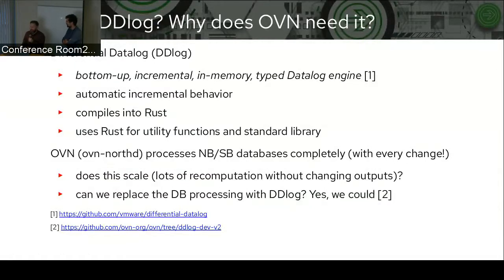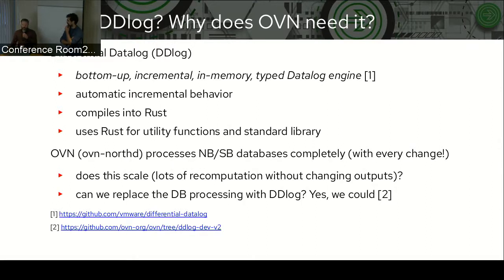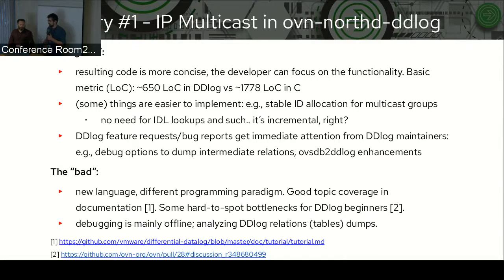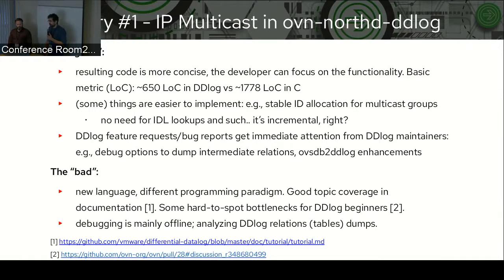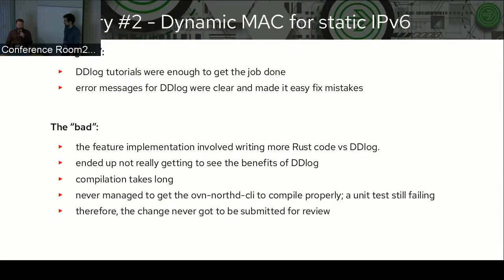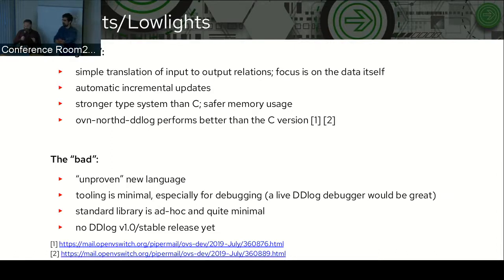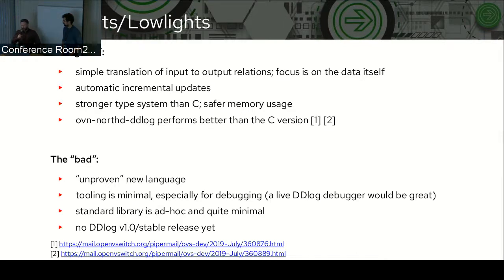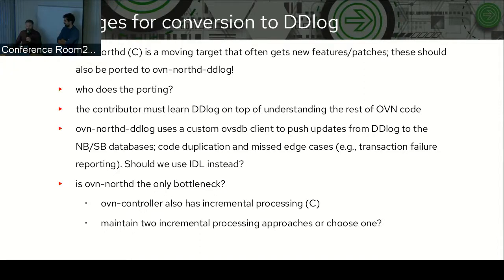DDLog in OVN - current state and future challenges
Speakers: Mark Michelson and Dumitru Ceara, Red Hat

This session will talk about our (Red Hat's)

    experimentation with ddlog northd
    what were the pain points
    what were the benefits
    some suggestions on how it can be improved and
    what needs to be done to get this into production.